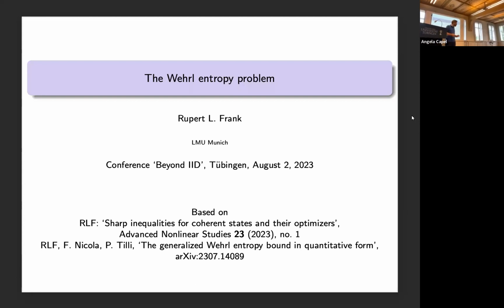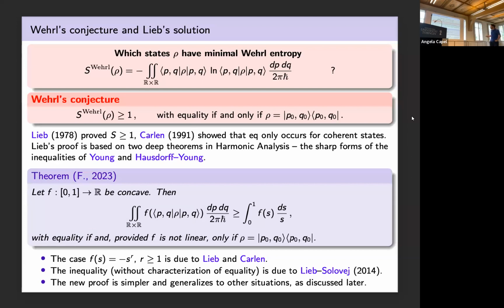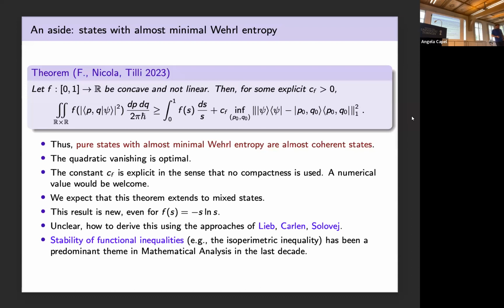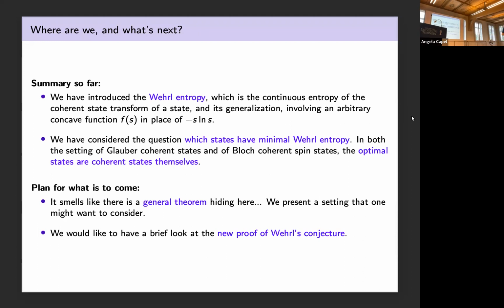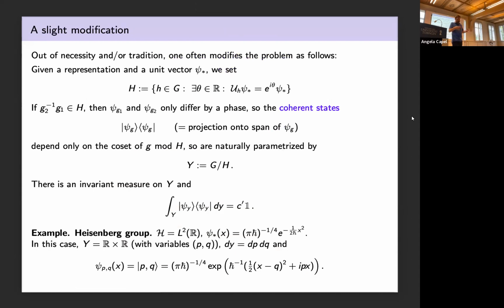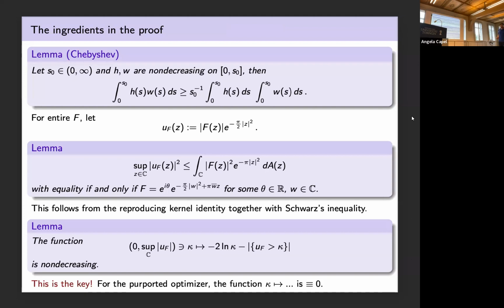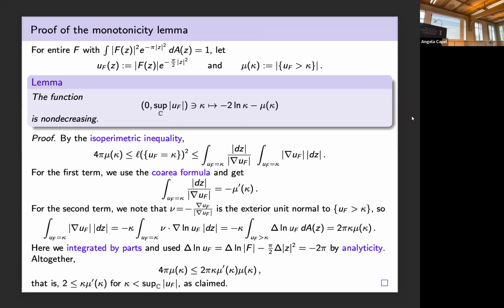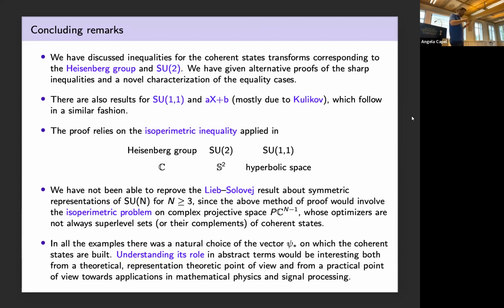Rupert Frank - The Wehrl entropy problem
Talk by Rupert Frank about The Wehrl entropy problem, on August 3, 2023, at Beyond IID in Information Theory 11, in Tuebingen, Germany.